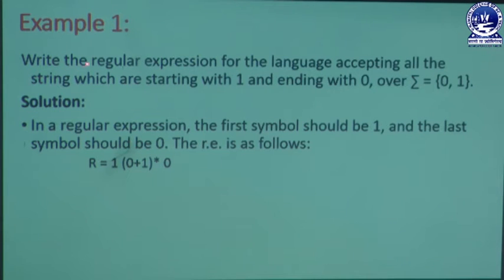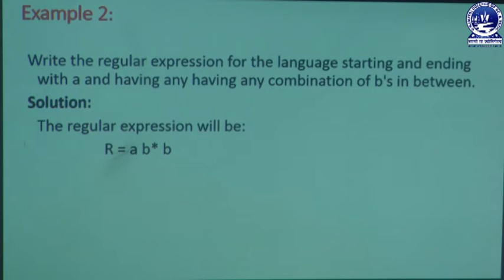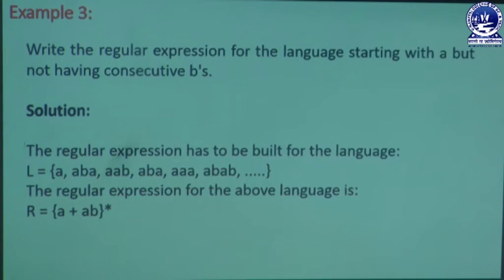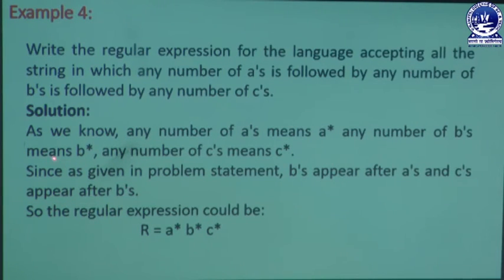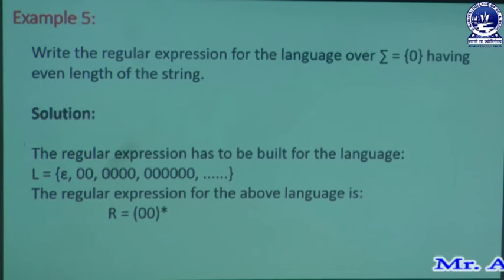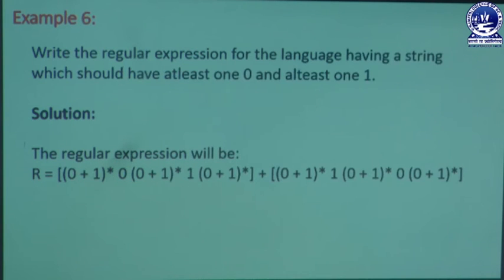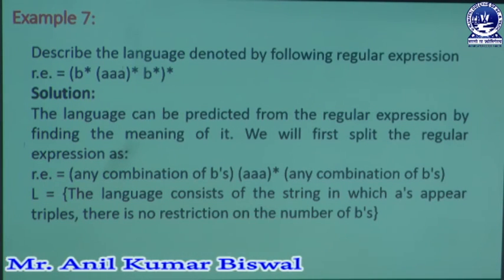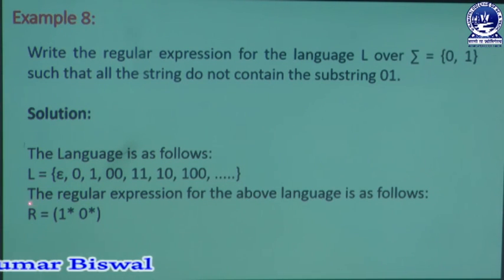TC: Regular Expression Concepts| Part-2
This video describes Regular Expression Concepts.
This video is made by Mr.Anil Biswal lecturer Dept. of B.Sc.Comp.Sc.